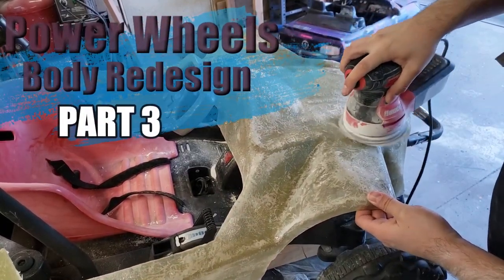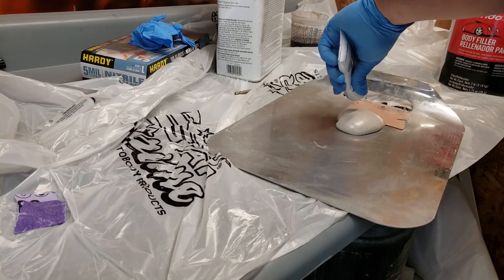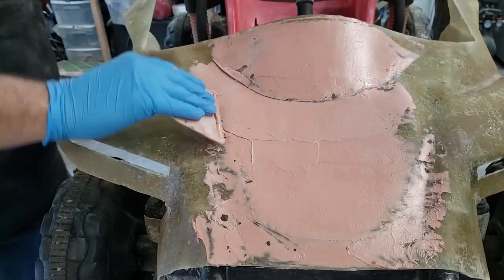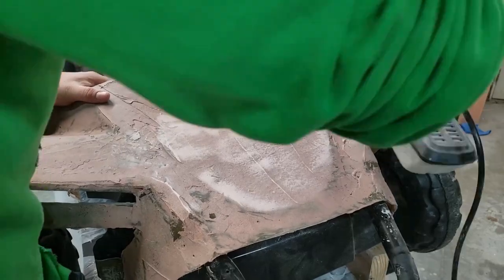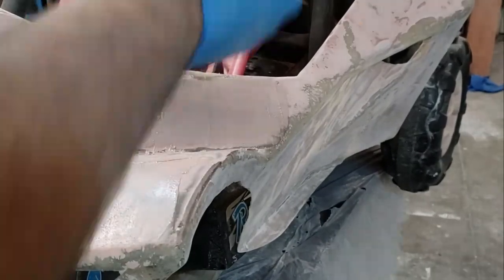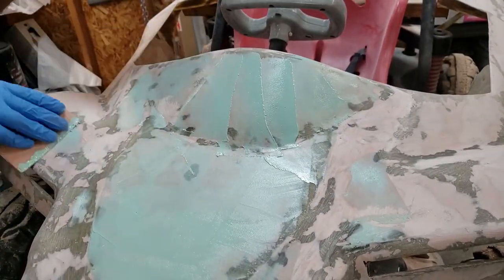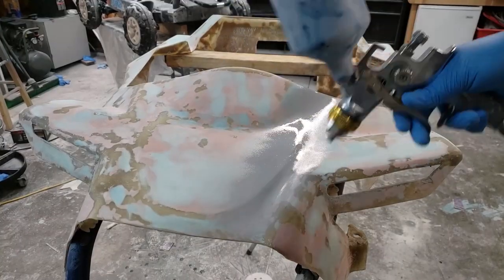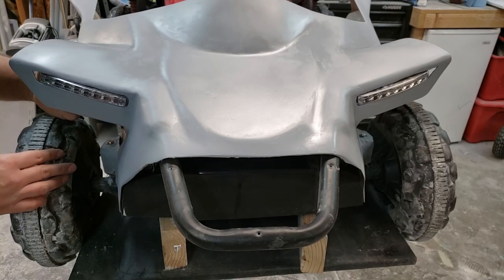POWER WHEELS BODY REDESIGN - DIY PART 3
Redesigning from scratch with fiberglass.